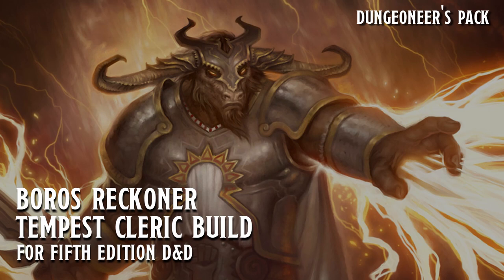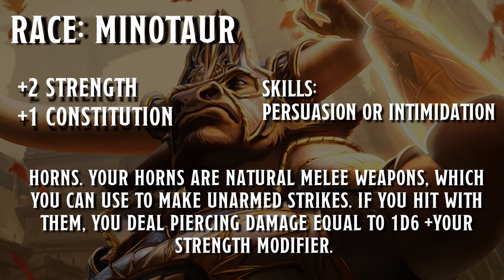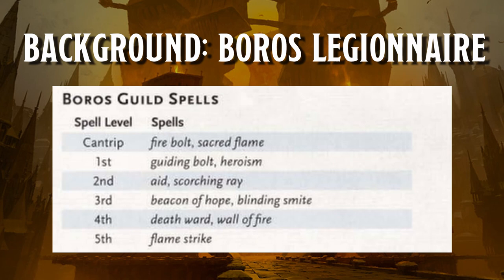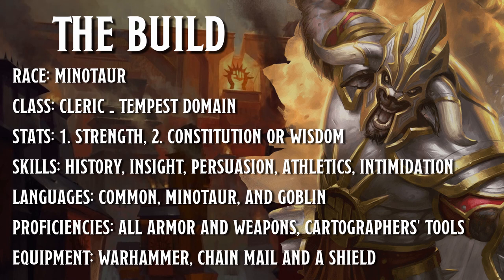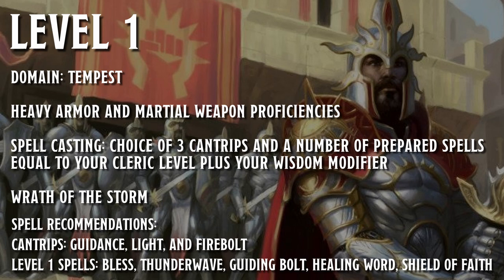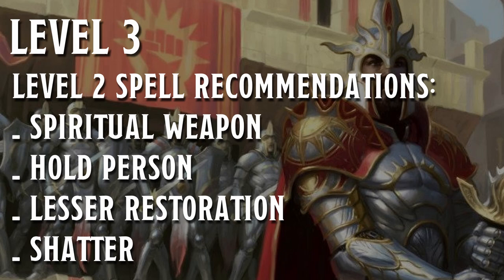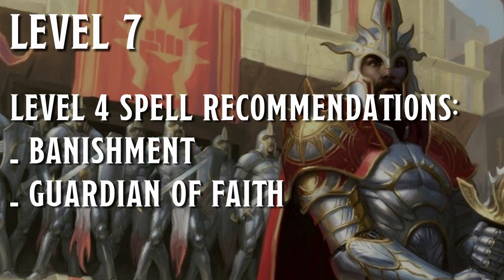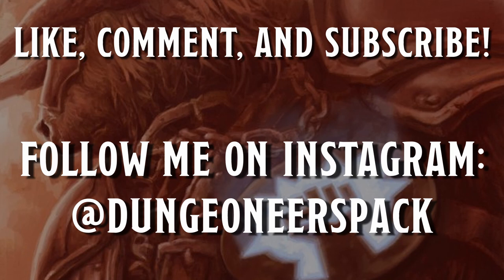Play A Boros Reckoner For Your Ravnica Games! Minotaur Tempest Cleric Guide!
Welcome to Dungeoneer's Pack, a channel bringing you player focused discussions and character guides for 5th edition Dungeons and Dragons

In this video I am presenting you a level 1 to 10 character build that translates a card from Magic the Gathering into a character to drop you straight into the setting of Ravnica which was introduced to D&D 5th Edition in Guildmaster's Guide to Ravnica.  Want to be beat cop or military officer with the power of the storm?  Watch the video and check out this Tempest Cleric build!
Bits And Bytes by Claus Appel